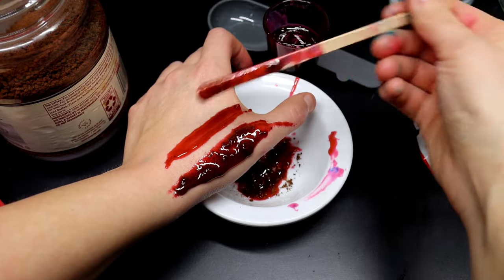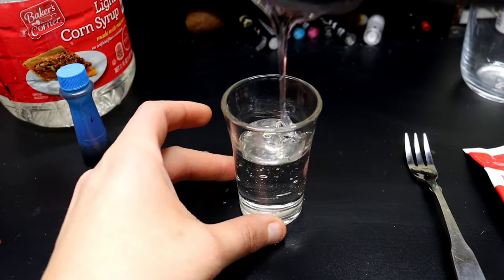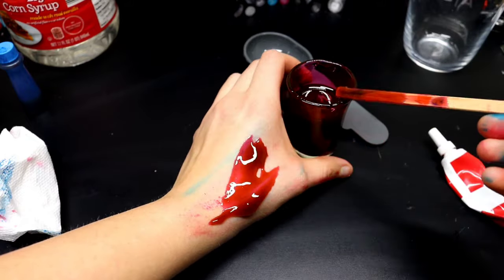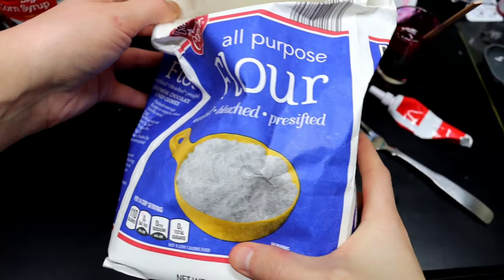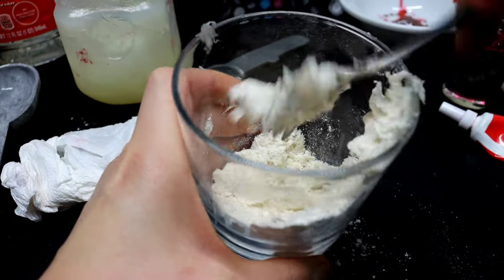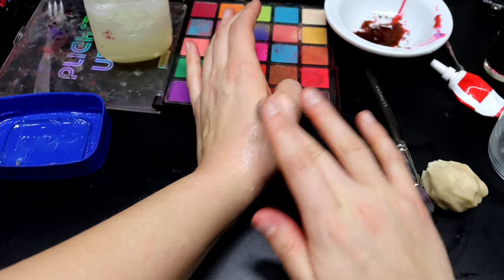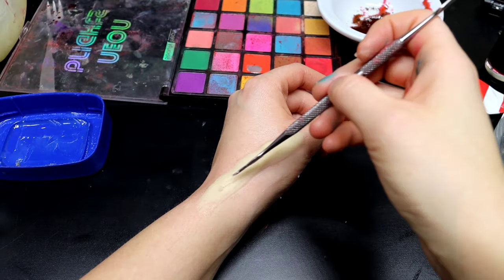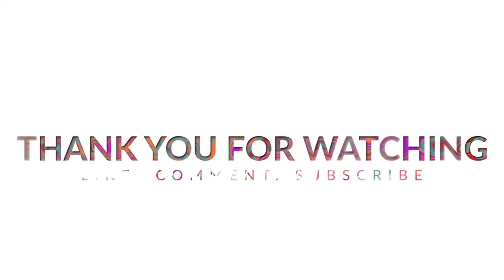How to Make Fake Blood, Scar Wax, and Fake Cuts With Both | SFX Beginner Friendly Makeup Tutorial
I am competing in the Face of Horror Contest! you can vote once per day for free!

Are you thinking about getting into SFX makeup? Before you invest a bunch of money into expensive cosmetics try this easy at home DIY.

*Note this DIY scar wax is made with flour and it is suggest that you only use this for practice. Washing your hands after usage is suggested, this scar wax should only be used on your hands.